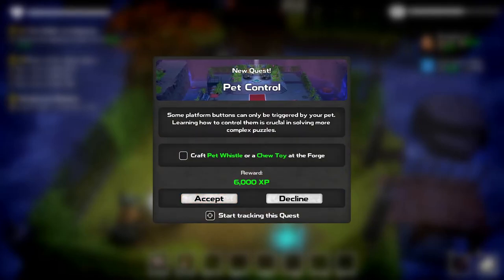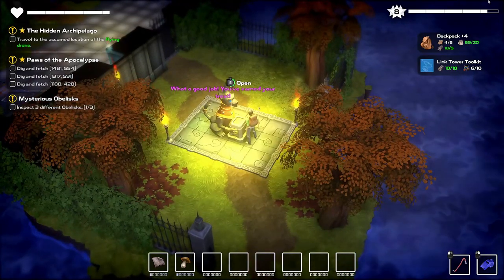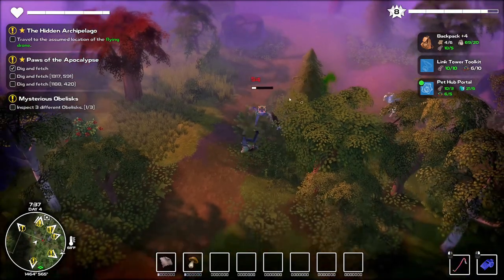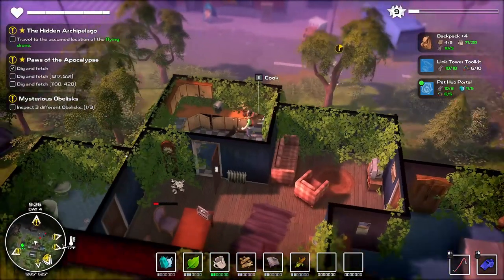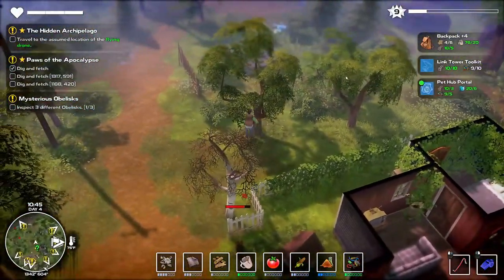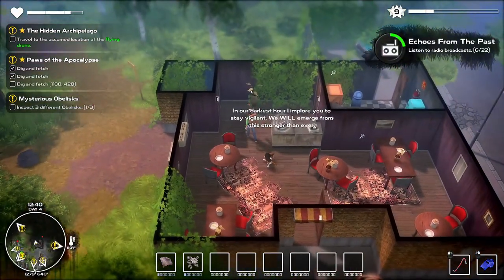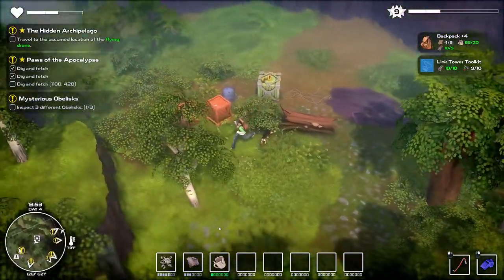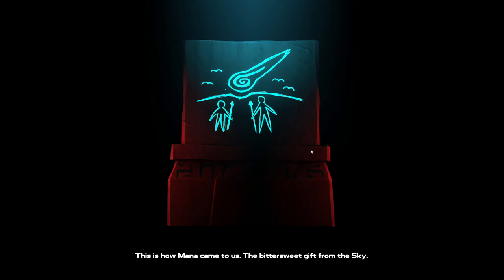Relay Link protected by powerful monsters - Dysmantle - EP07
Dysmantle

Join Nilnyar as he leaves his shelter and explores the post-apocalypse world, Join him to discover how to survive, craft, build and solve puzzles in this open world survival game.

Code: Nilnyar10